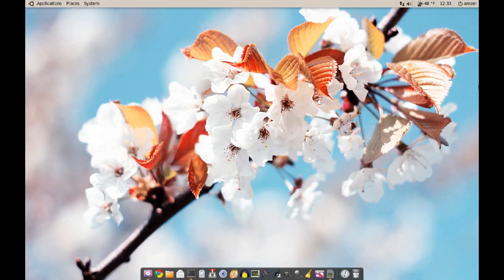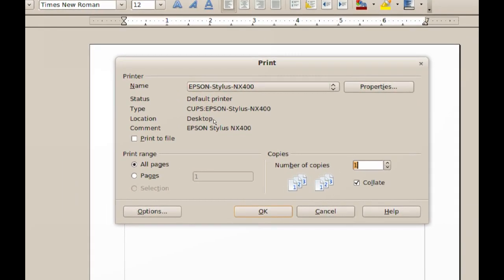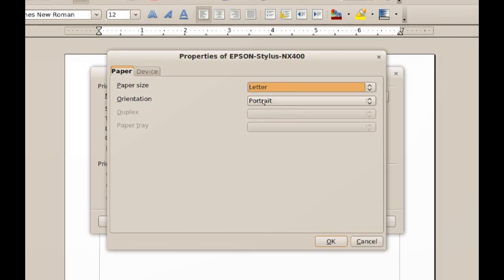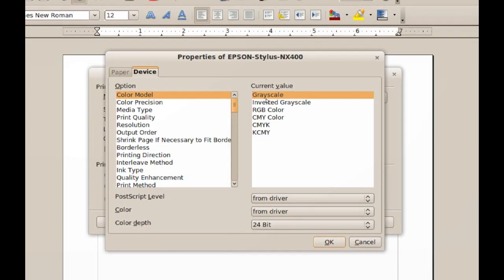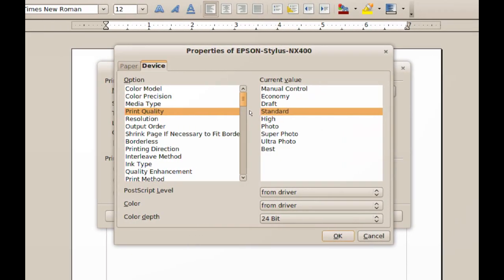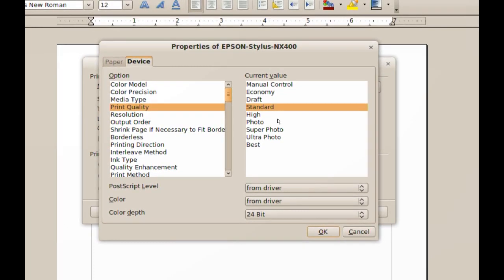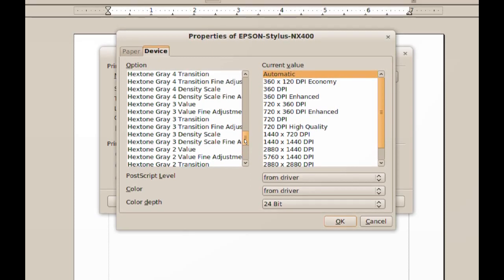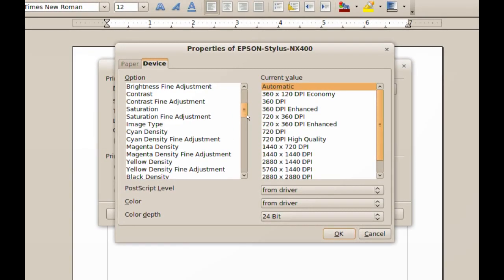How to finetune your printer in Ubuntu #76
finetuning your printer settings on Ubuntu...